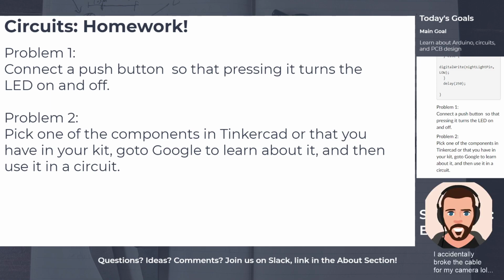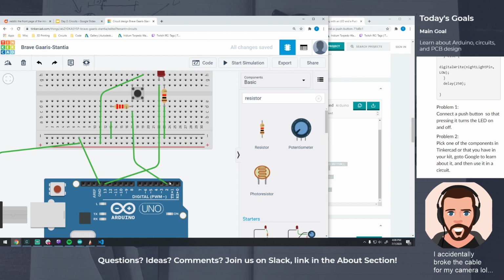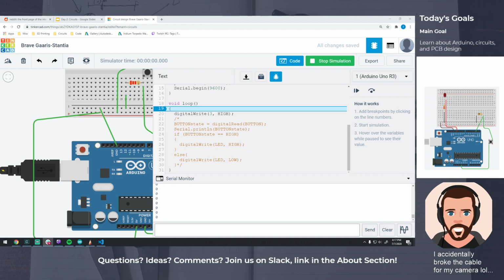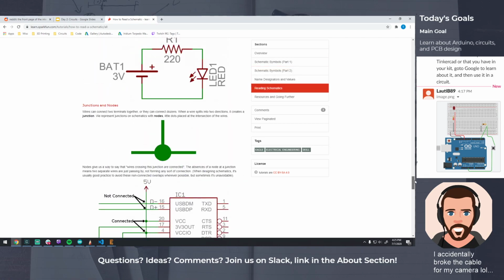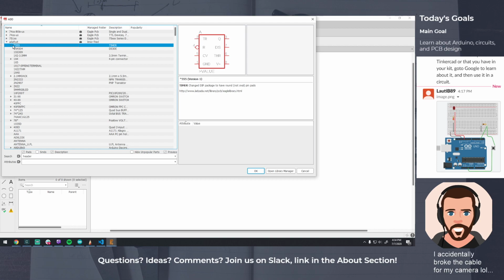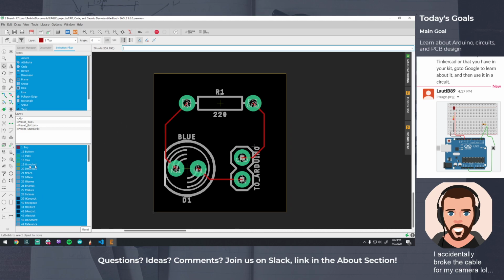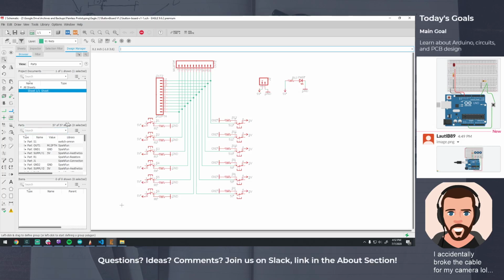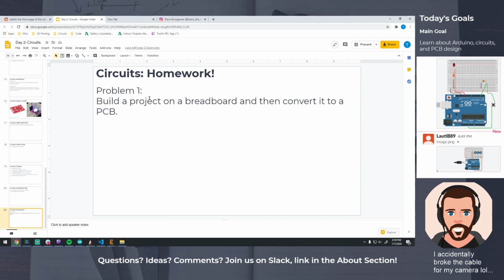Day 2 of 5 of CAD, Code, and Circuits Workshop! Learn about Arduino, Circuits, and PCB Design Part 2